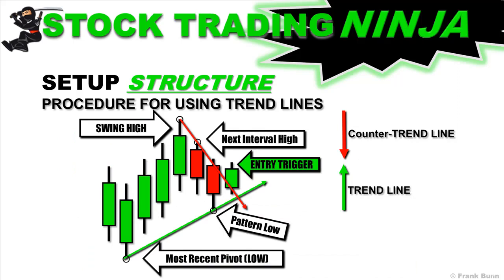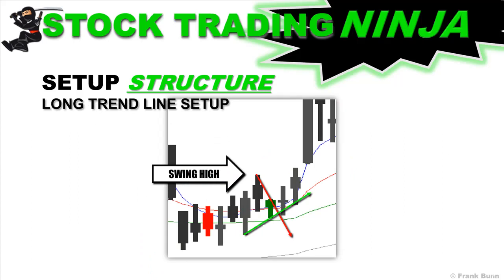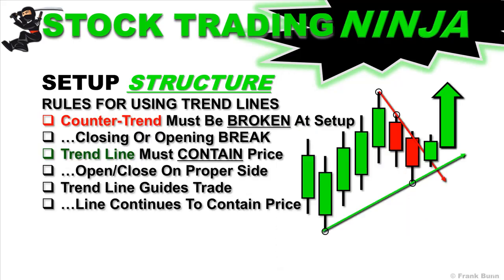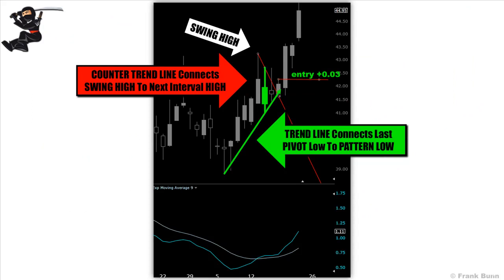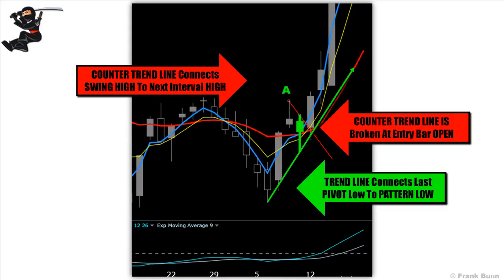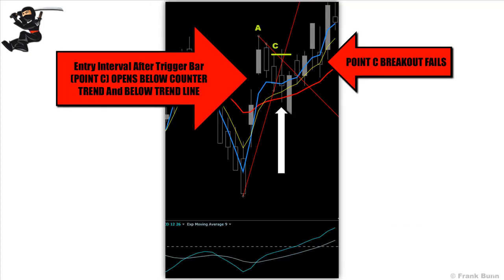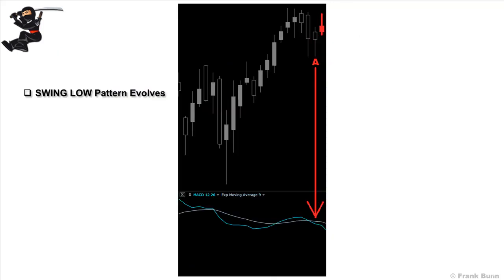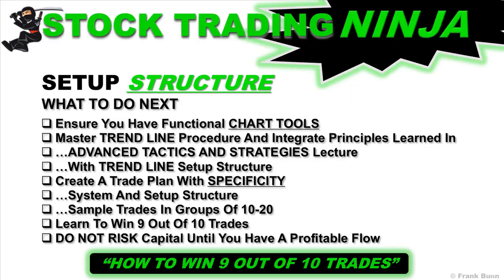Stock Trading Ninja Complete System For Trading Success Setup Structure